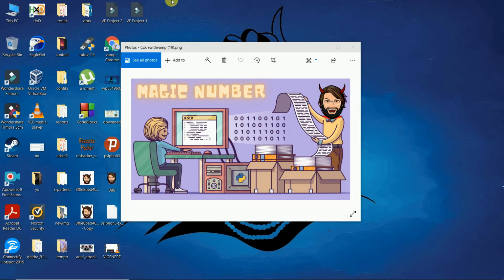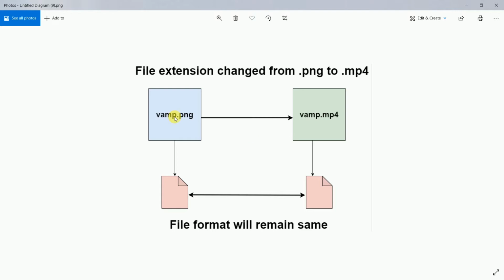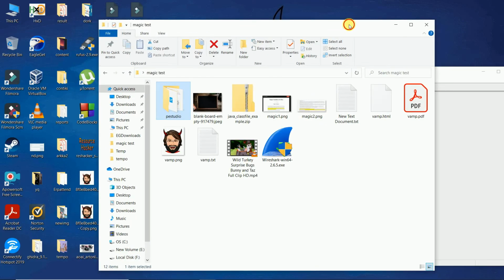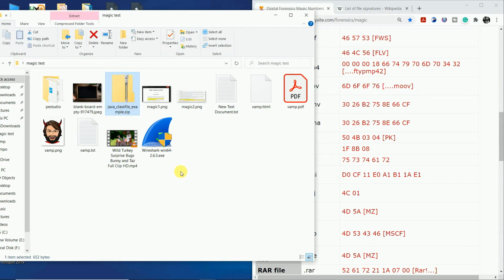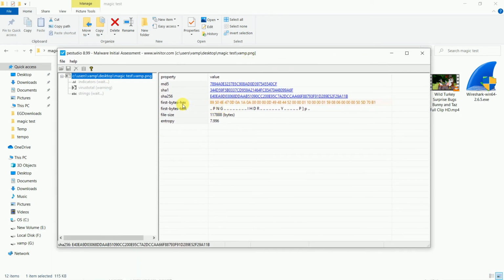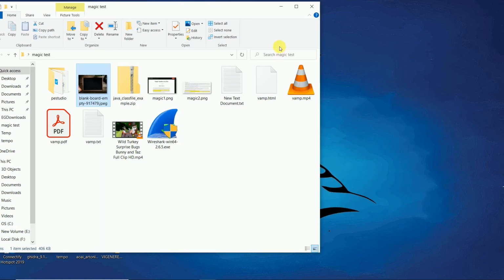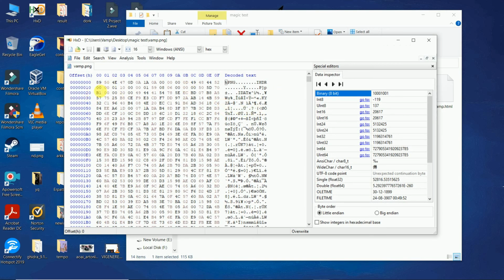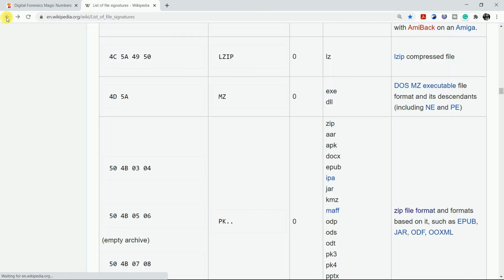Magic number - File Signature | Security forensics | File formats | Codewithvamp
Hello Geeks !!
Magic number plays an important role in Computer Security Forensics and proper understanding of file formats. As a tech person you should be aware of the hidden magic number and how to use tools in order to investigate the magic number of files.
In this video :
1- I have explained the complete concept of magic number along with examples and diagrams.
2- You will also get to see the practical use of tools to investigate the magic number of files.
3- You will also see the trick to corrupt and correct a file by simple manipulation.

Any feedback suggestion or complaints will be appreciated.